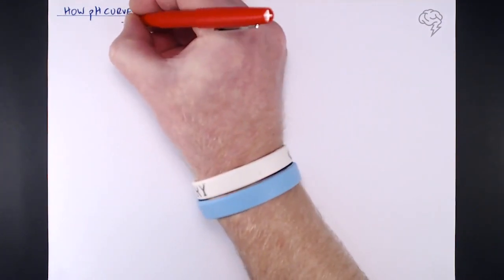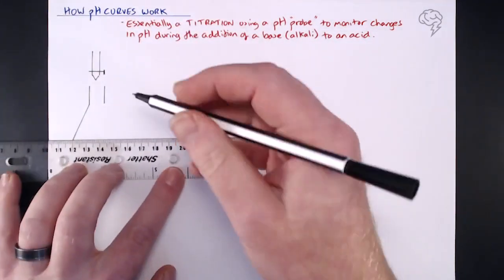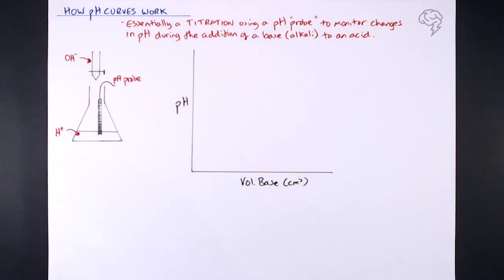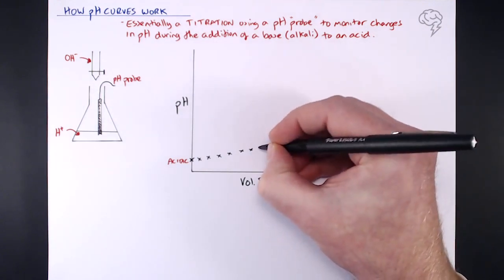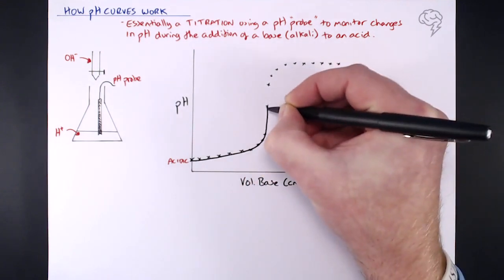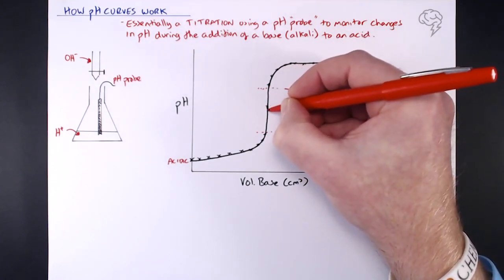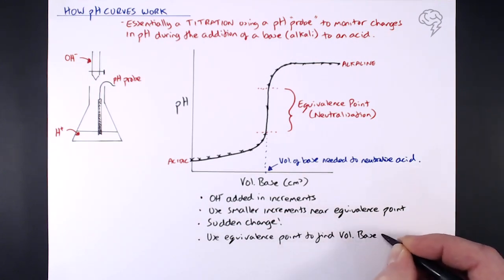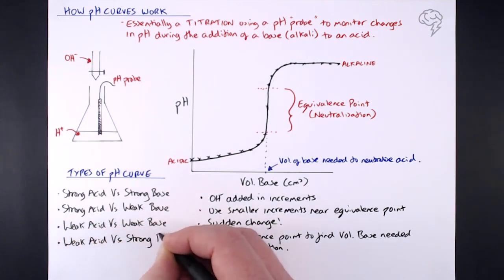How pH Curves Work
This tutorial covers pH curves for A-level chemistry. Titrations are a key A-level concept, so you should be sufficiently familiar with them as they will come up on the exam.

In this video we will use a pH probe instead of an indicator so you can see the reaction changing as more volume of base/ alkali is added. This method is a perfect way to calculate how much acid/ alkali is needed to neutralise by finding the equivalence point.

Acids and bases are important in domestic, environmental and industrial contexts. Acidity in aqueous solutions is caused by hydrogen ions; and a logarithmic scale, pH, has been devised to measure acidity.